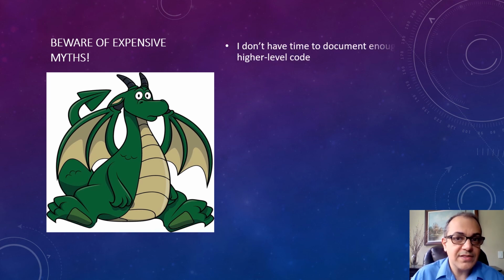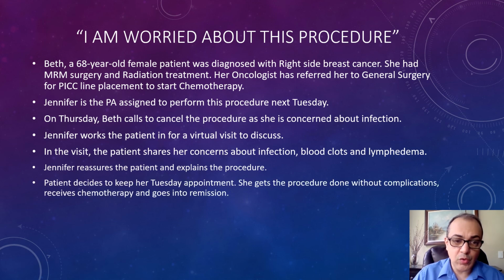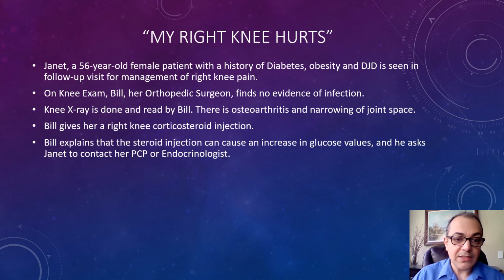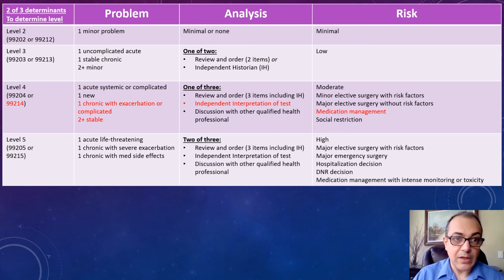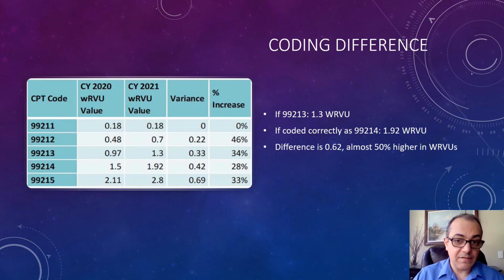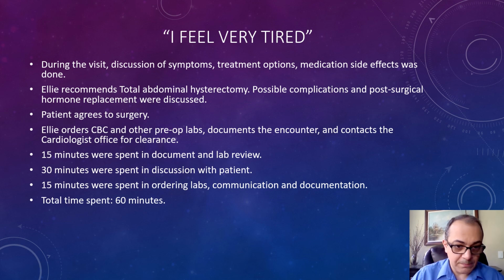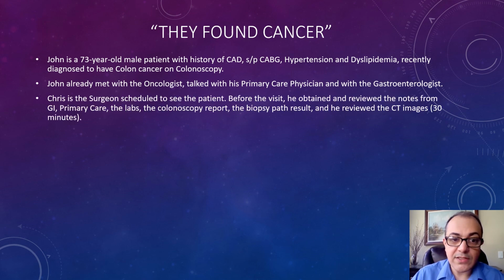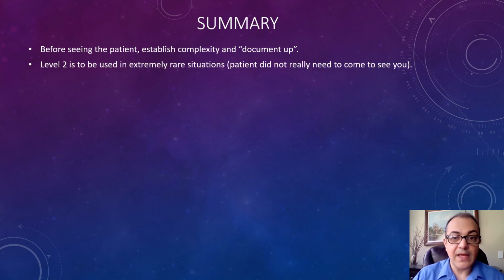New Codes Surgical Cases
As of January 1, 2021, the system for coding Evaluation and Management Clinic visits will change.  In this video, we apply the new coding guidelines to specific cases seen by Surgeons.